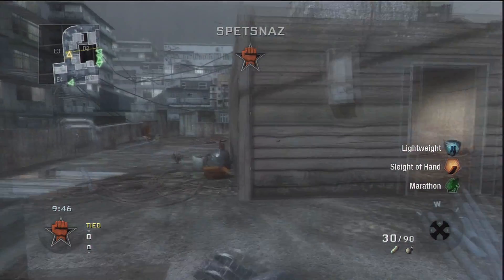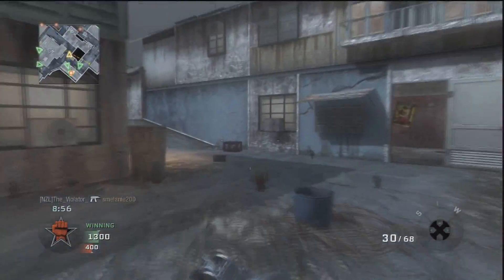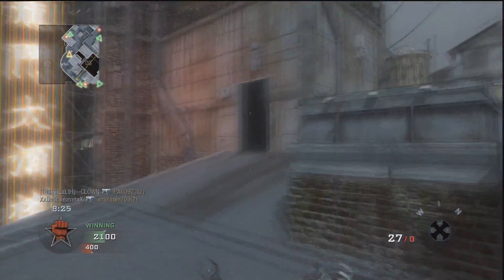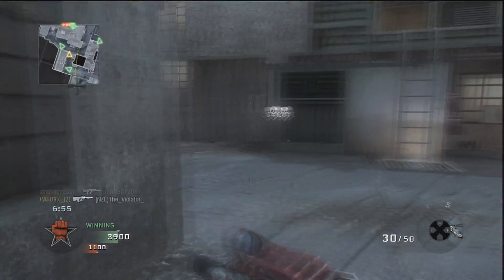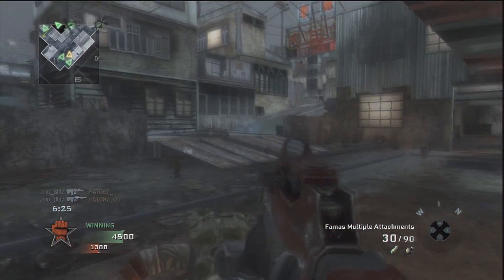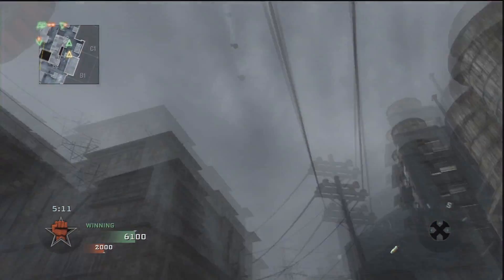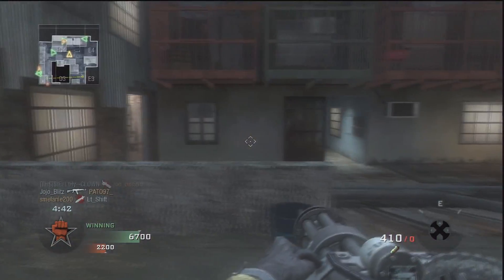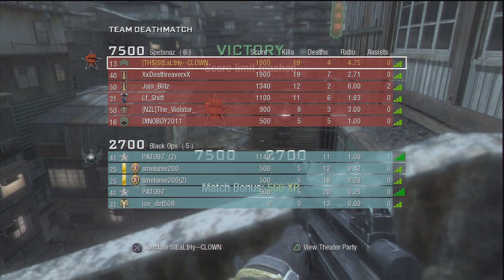Blacks Ops: #10 First look of Kowloon (Gameplay/Commentary)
My first look at Kowloon, yes I know its late or whatever but its new for me and yeah. Playing Team Death match rushing around with a MP5k, hope you enjoy.